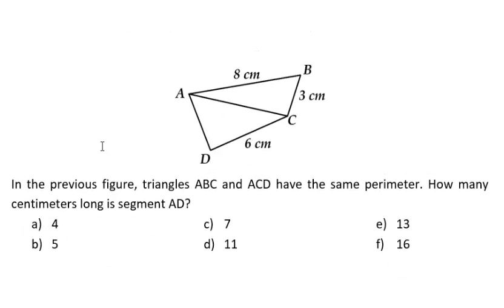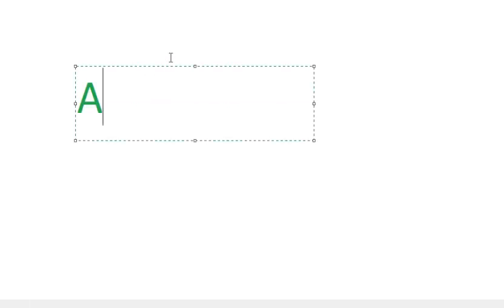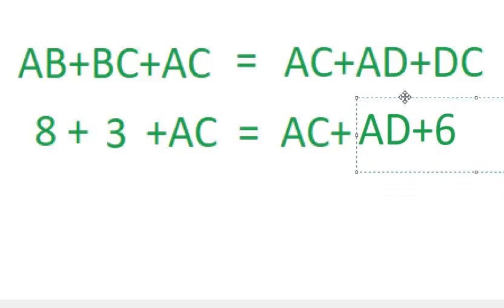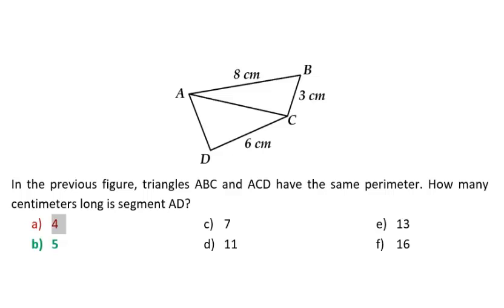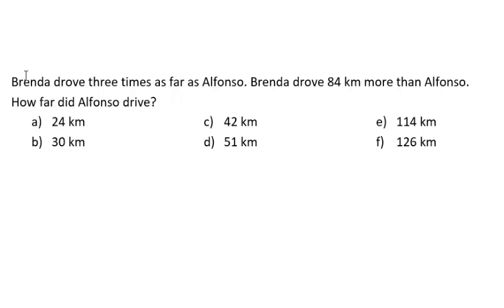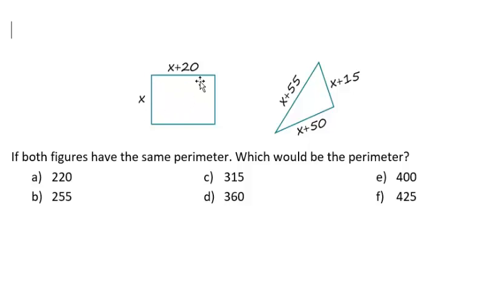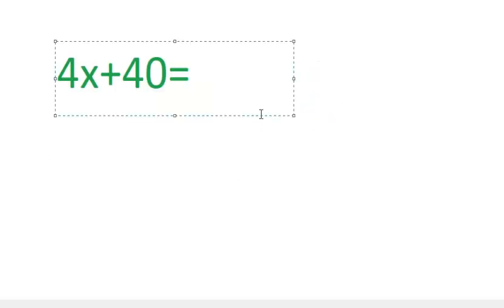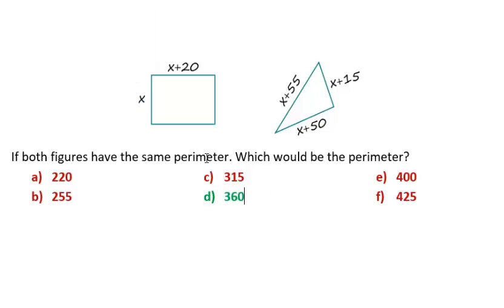Problems with Comparison